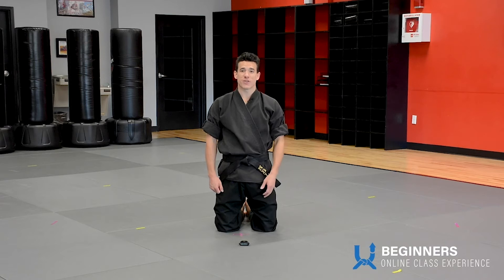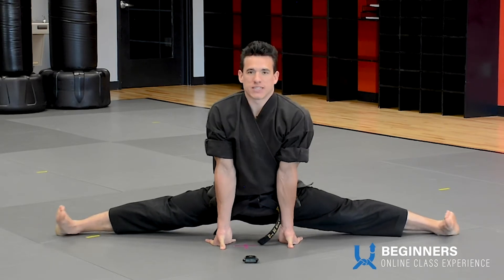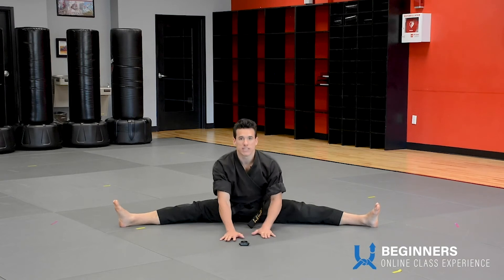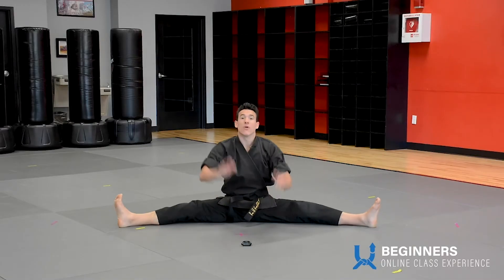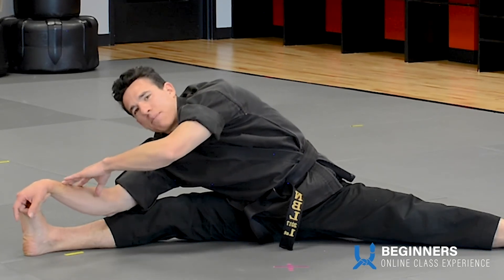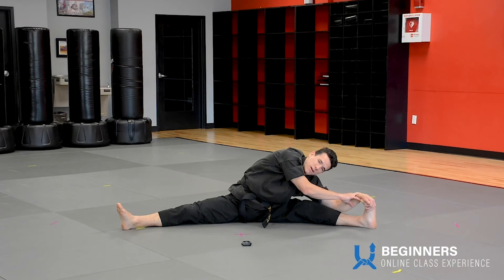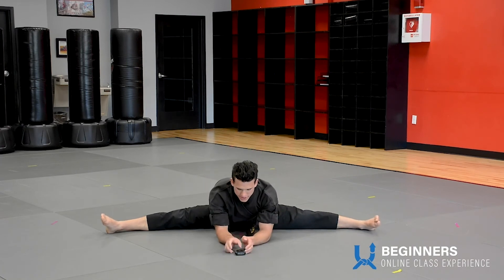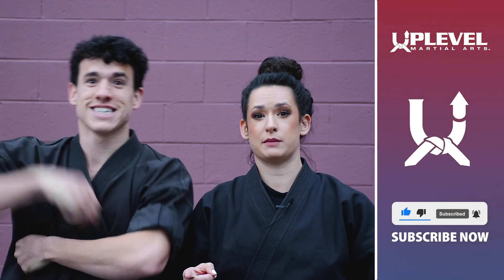Follow Along - Basic Stretching